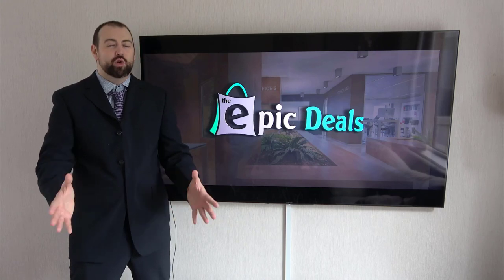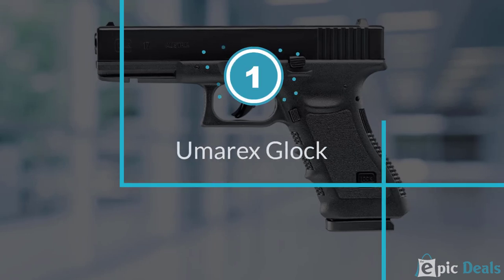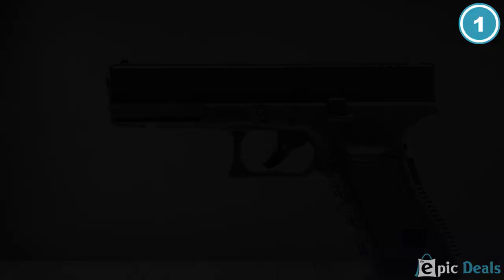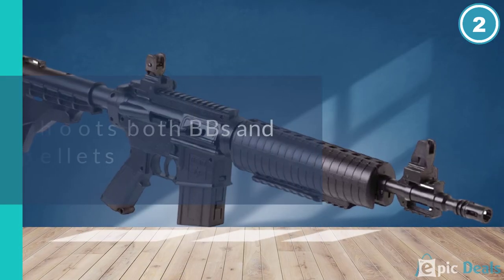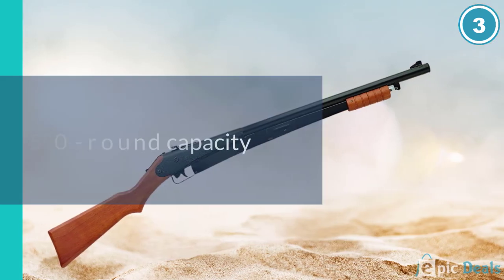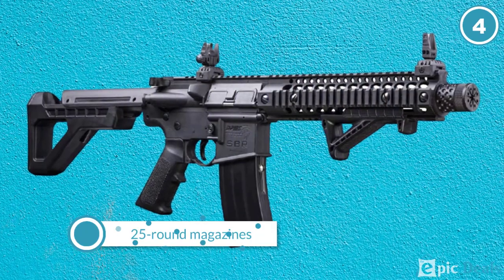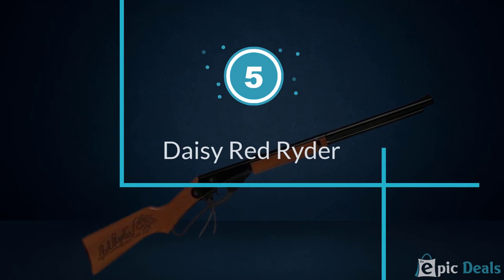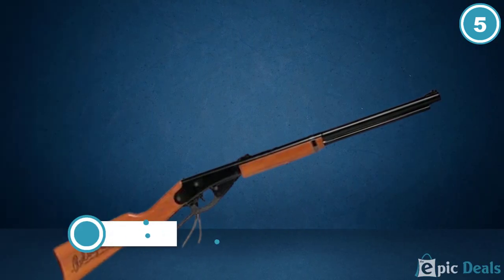Top 5 Best BB Gun Review in 2023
Best BB Gun mentioned in this video-
0:37 1. Umarex Glock
1:28 2. Crosman M4 Pneumatic Pump
2:14 3. Daisy Pump BB Gun
3:02 4. Crosman DPMS SBR
3:48 5. Daisy Red Ryder

What Is A BB Gun?
BB guns are compressed air firearms intended to shoot metallic ball shots called BBs (not to be mistaken for metal rollers), which are around a similar size as BB size lead birdshot — 0.180 inches (4.6 mm) distance across. Current BB guns normally have a barrel with a drag gauge of 4.5 mm (0.177 in), however numerous different assortments are accessible. These guns as a rule use steel BBs, either zinc-or copper-plated to oppose consumption, that measure 4.3 to 4.4 mm (0.171 to 0.173 in) in distance across and 0.33 to 0.35 g (5.1 to 5.4 gr) in weight.